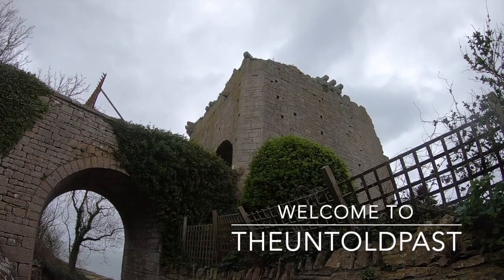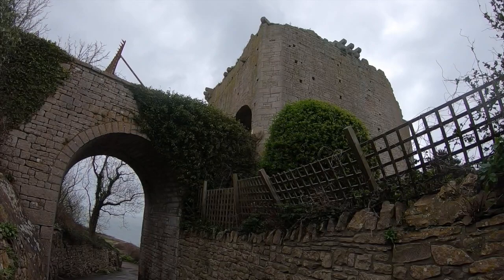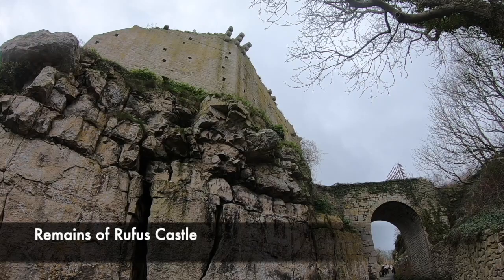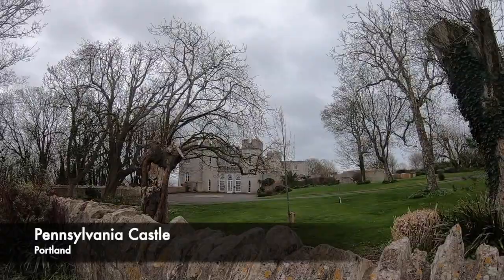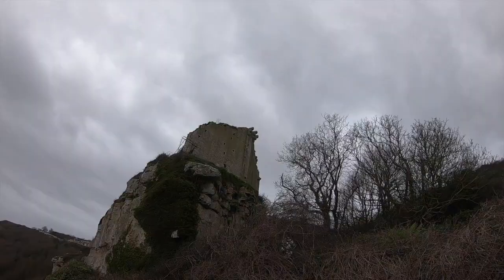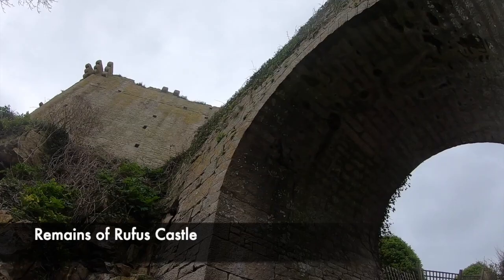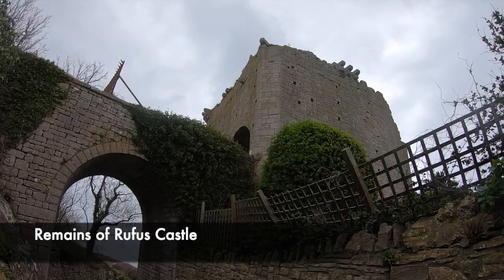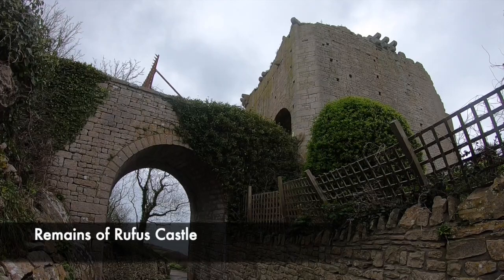The Castle Falling Into The Sea - Rufus Castle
In this short video, we tell the brief but interesting history of one of England's most strategically important castles. Rufus Castle named after William II or William Rufus, sits onto of a rocky outcrop overlooking a cove, protecting the town of Portland and the south coast of England from invasion. It's history is rather brief and unknown, however what is certain is the fact this castle has fallen mostly into the sea. For what you see in this video is only a tiny part of the castle. Join us today as we look into the castle that inspired artists such as Turner to sketch, and which held a pivotal role in protecting Medieval England.

Apologies for the short nature of this video - Rufus Castle today is inaccessible due to the fact it falls on private land.